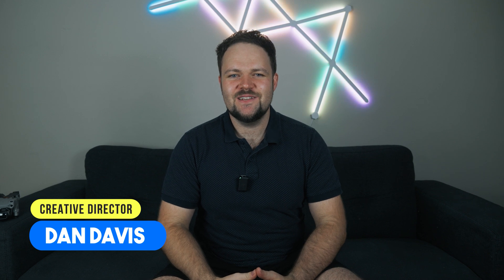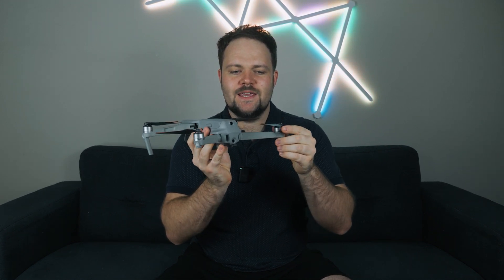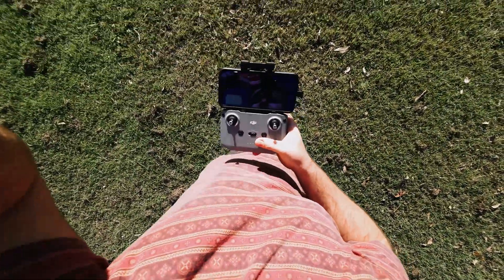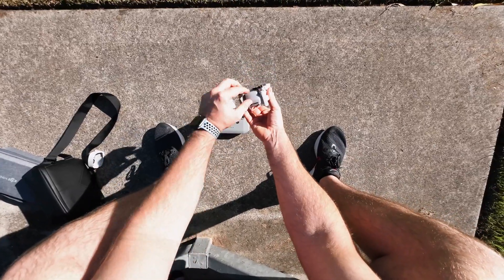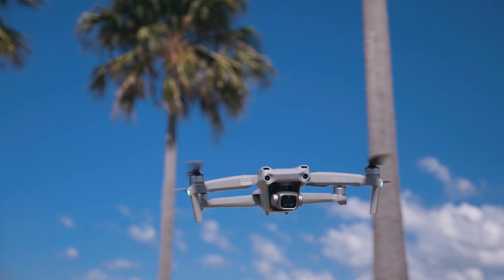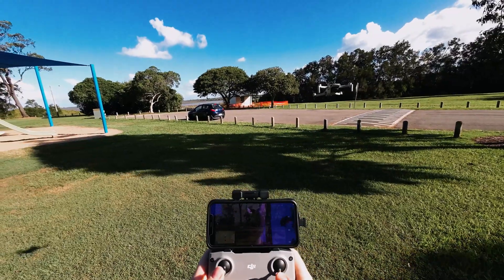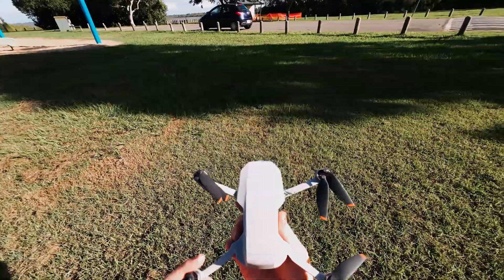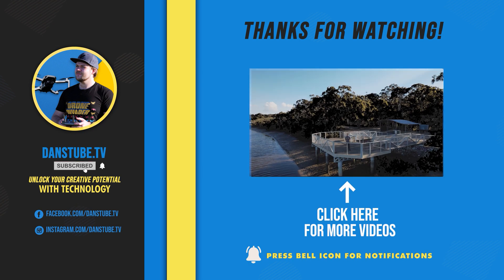Drone Pilots Must Watch This - Most Important Drone Flight Checks | DansTube.TV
In this video I reveal the most important flight checks for beginner drone pilots. Most drone owners don't know the rules and regulations, let alone, important flight checks to avoid crashing or damaging your drone. These 3 tips will help you become more confident and prepared for each flight.

Timestamps:

Intro - 0:00
Check The Motors (Tip 1) - 0:46
Monitoring Flight Behaviour/Sound (Tip 2) - 3:44
Land Drone To Inspect (Tip 3) - 4:42
Outro - 5:47